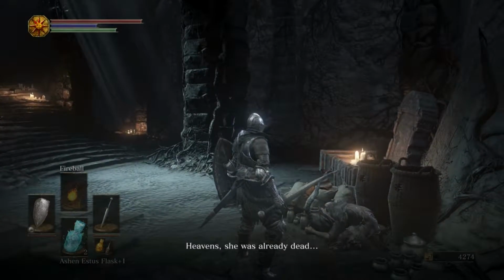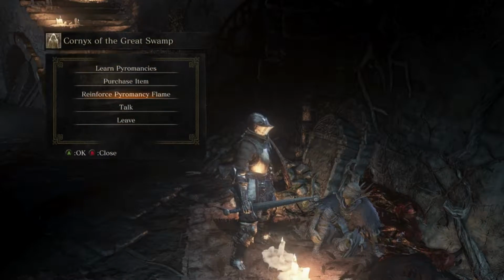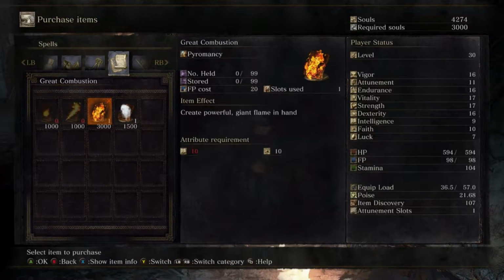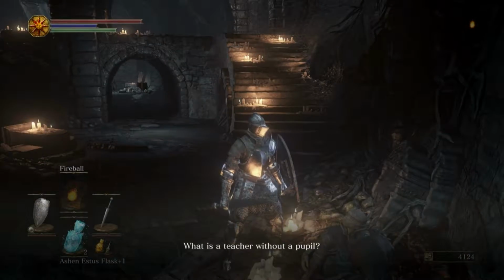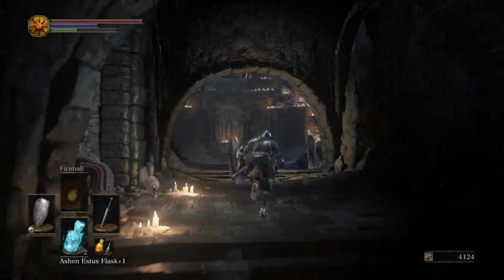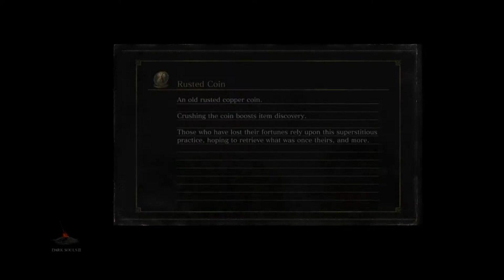Dark Souls 3 Part 13: Ideas for capture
I'm currently thinking of a way to both use my head set and my capture card but we'll see how things go